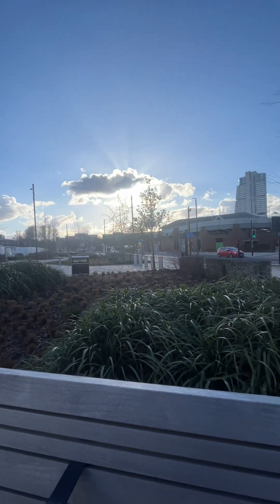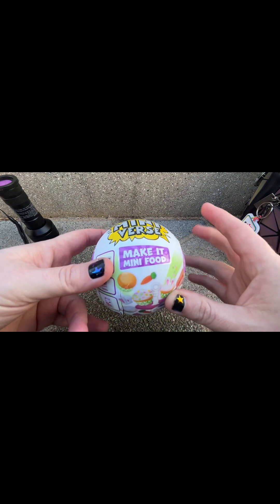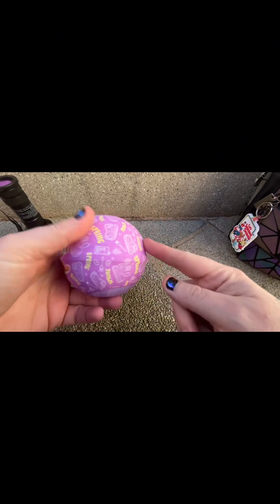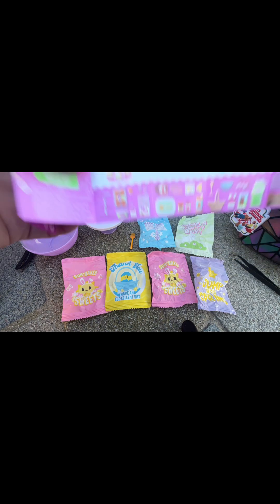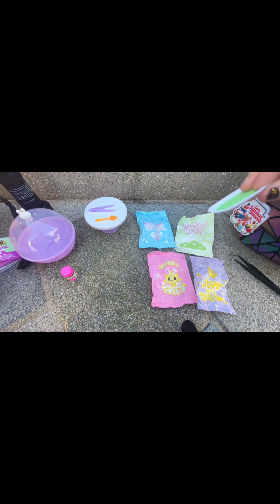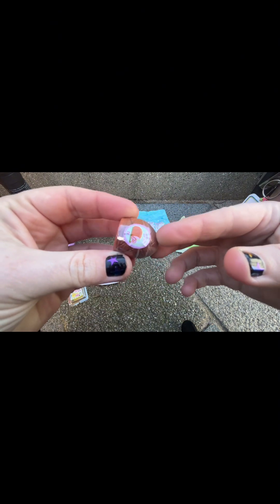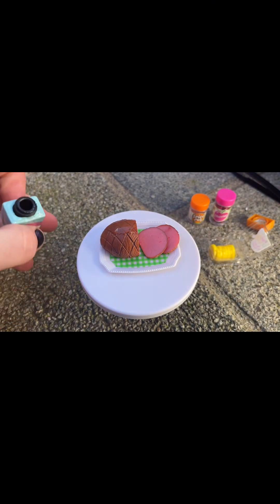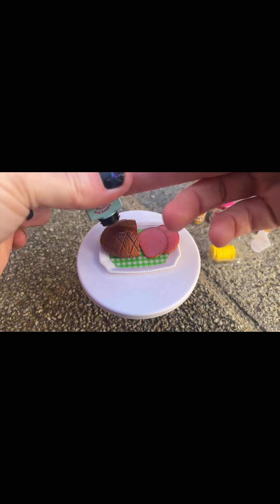*Part 1* Miniverse Spring Honey Ham